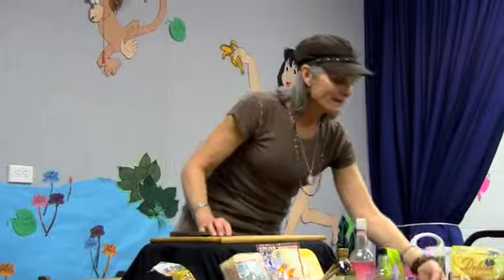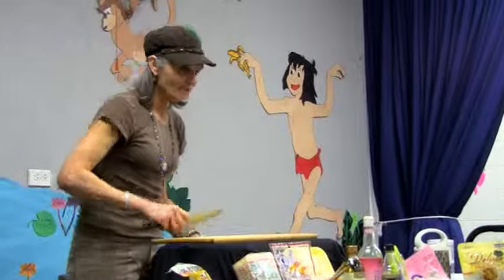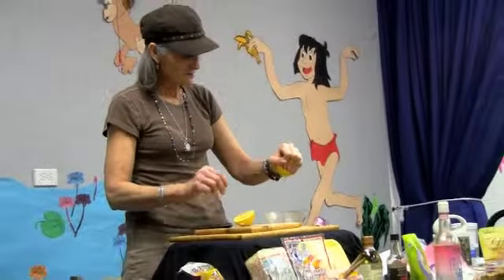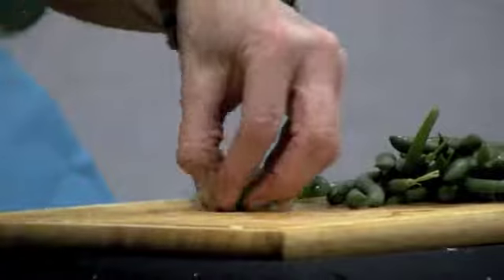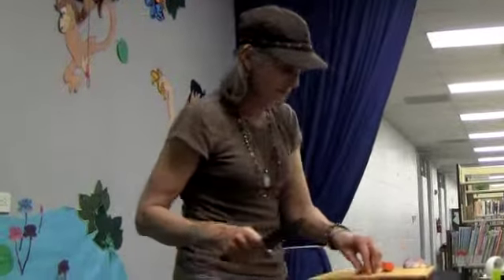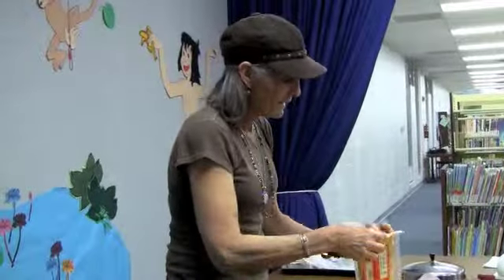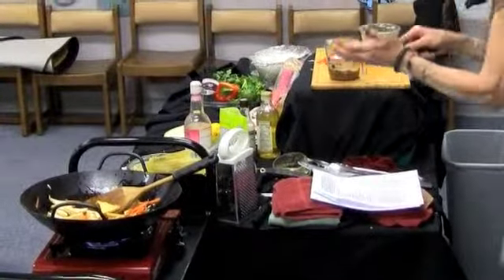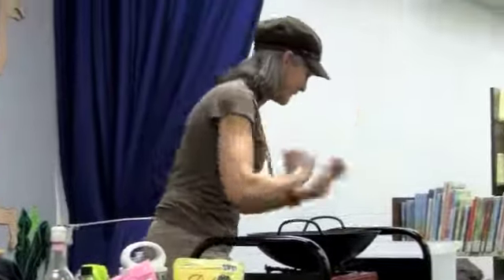Chef Zoe LaGrece presents A Taste of Thailand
Chef Zoe LaGrece demonstrates the art of Thai Cuisine. Phat Thai, Thai Fried Noodles, Yum Ta-Walnuts, Lemongrass Salad, Som Tam, Papaya Salad.